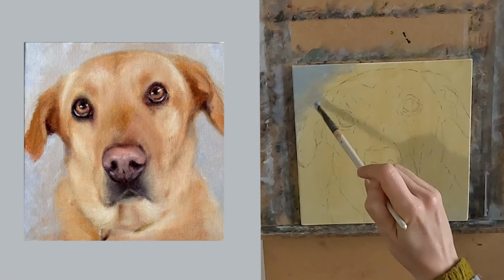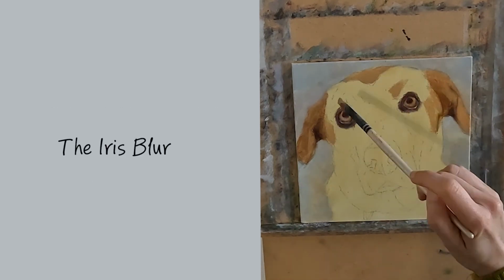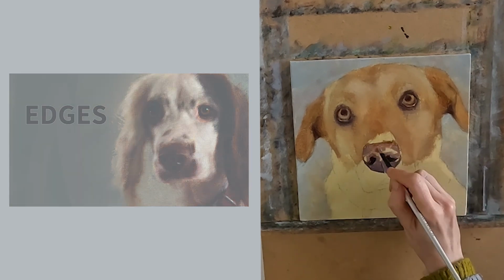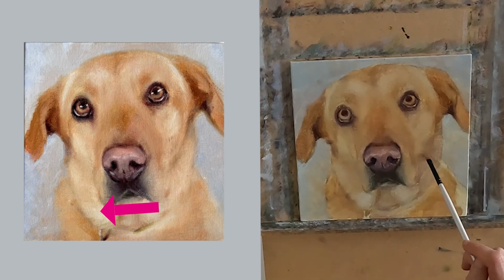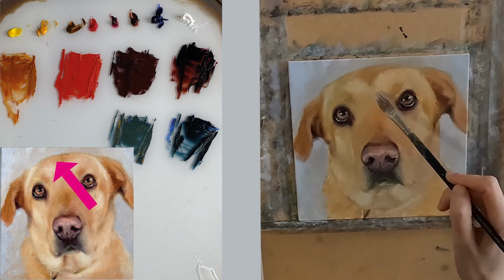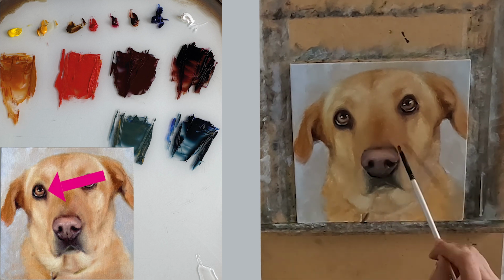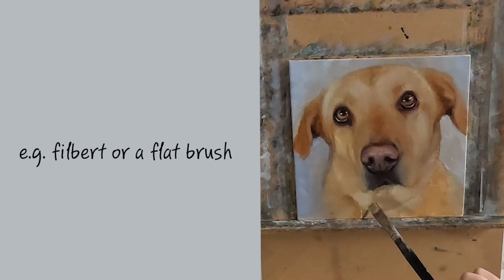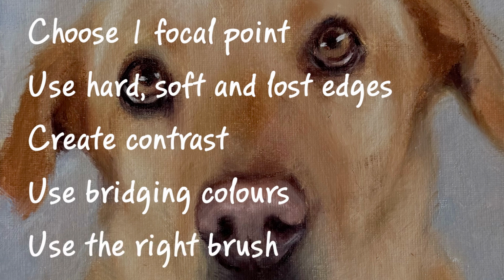It’s All In The Eyes! How Choosing A Central Point Of Focus Will Improve Your Oil Paintings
In this oil painting tutorial I show you how to select a point of focus in your artwork and then construct your painting around it. I give you some simple tips that you can use in your own paintings.